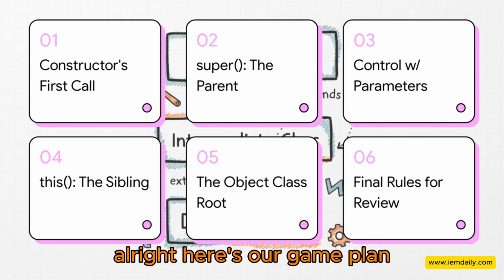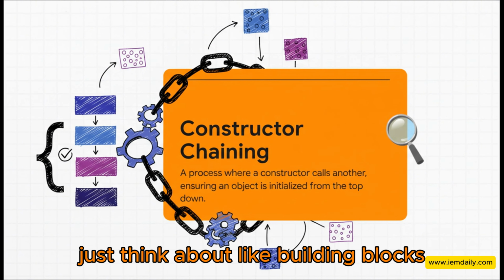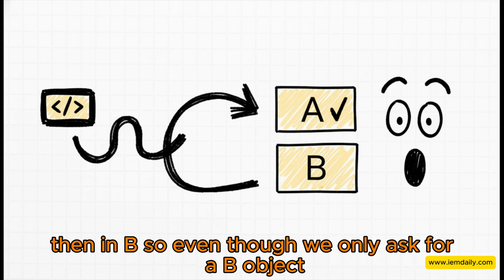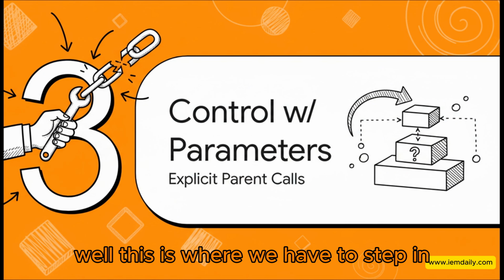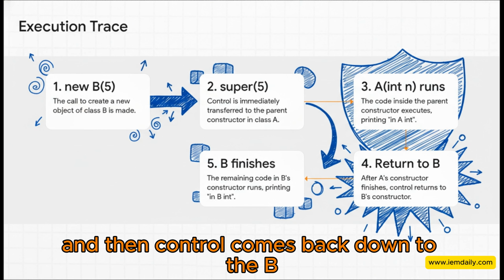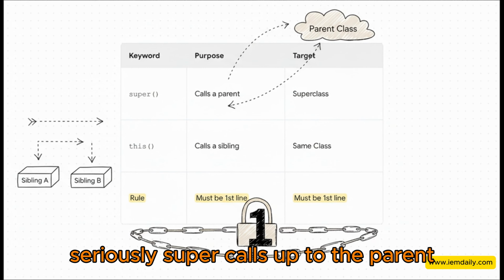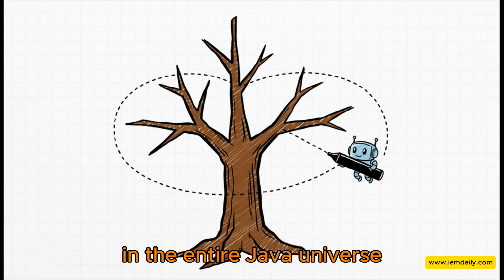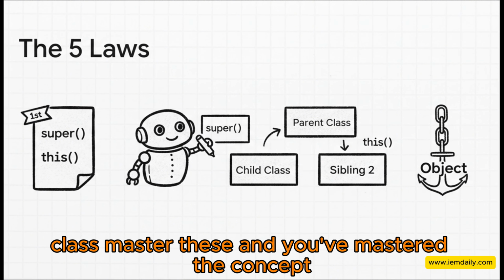54. 5 Unbreakable Laws of Java Constructors (Interview Prep)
Unlock the secrets of the Java Constructor Chain of Command! 🚀
Are you preparing for a technical interview or a computer science exam? Understanding how constructors work during inheritance is critical for writing clean, bug-free code.
In this video, we pull back the curtain on the "secret first job" of every constructor and how objects are built from the ground up. We break down exactly how Java handles parent and child classes using the super and this keywords, ensuring you can trace code execution like a pro.
📝 What you will learn in this lecture:
• The First Job: Why a constructor initializes the chain before variables.
• The super Keyword: How the compiler injects a mandatory call to the parent class.
• Manual Control: Passing parameters up the chain to specific parent constructors.
• this vs. super: The golden rule of calling sibling constructors vs. parent constructors.
• The Object Class: The ultimate ancestor and anchor of every constructor chain.
• The 5 Unbreakable Laws: A cheat sheet for mastering constructor chaining logic.
Whether you are debugging code or facing a tricky output prediction question in an interview, this guide covers the essential rules you need to know.